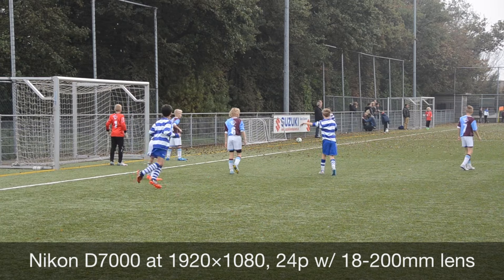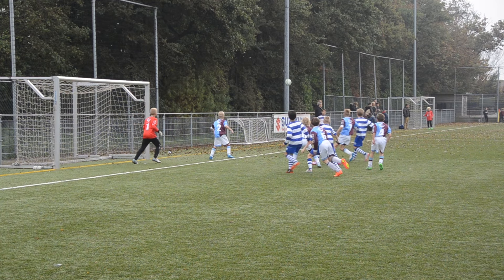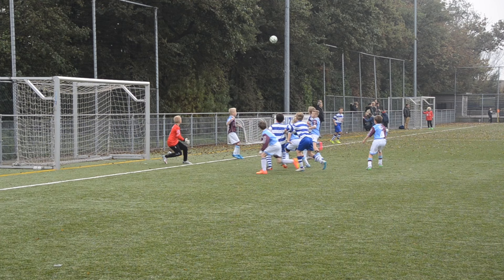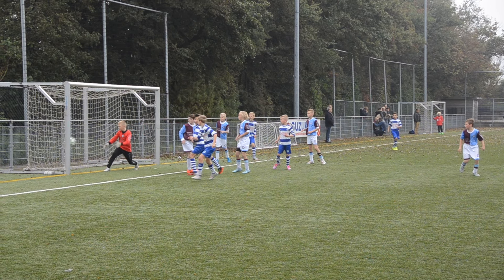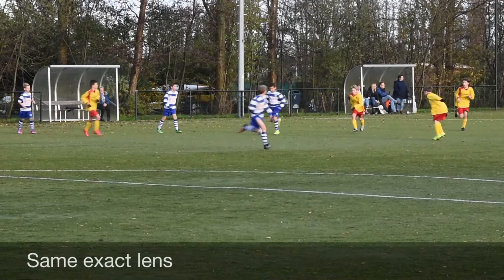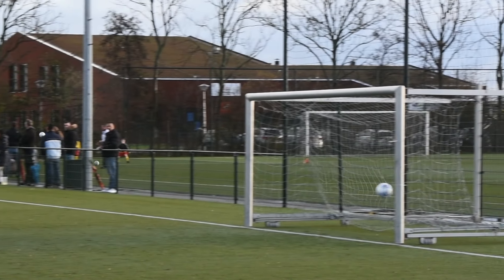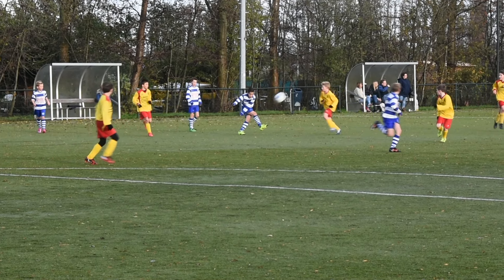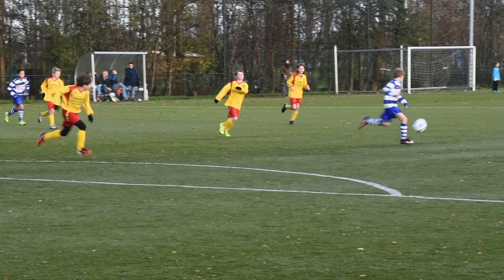60p vs 24p video - Nikon D7200 vs D7000 video for Sports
60p vs 24p video - Nikon D7200 vs D7000 for Sports, youth soccer match in this case. How to set-up 60p on your D7200 Nikon D7000 at 1920×1080, 24p with 18-200mm lens vs Nikon D7200 at 1920×1080, 60p with a 18-200mm lens. Comparison between the two.

The Nikon D7200:

Review or test of the two frame rate video options. I was really amazed at how better the quality was on screen once back on the Mac here. Especially in slow motion. The 24p frame rated video from the D7000 would get jerky at 25% of original speed and at 10 percent it was very jerky, say the ball in movement. With the Nikon D7200 at a 60p frame rate, the image quality is right away visible. And at 10% of speed slow motion, WOW, look how smooth and natural the movement of the ball and players are!

I would certainly recommend the Nikon D7200 for those that way to video sports matches, like I do for my soccer club in Holland. Just remeber to use a tripod! 60p vs 24p video - Nikon D7200 vs D7000 for Sports!